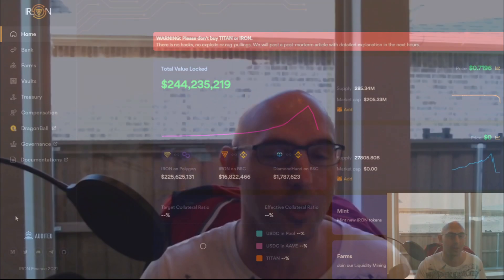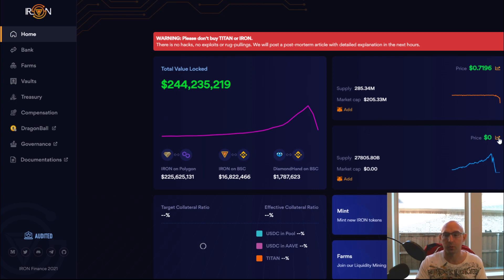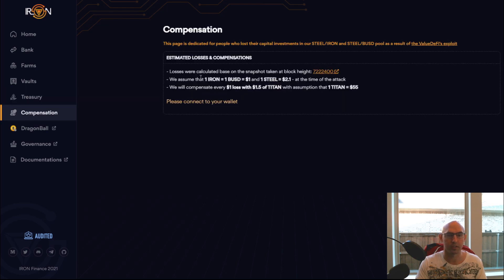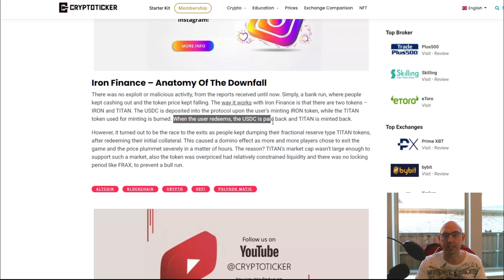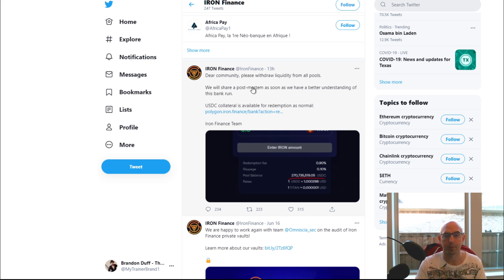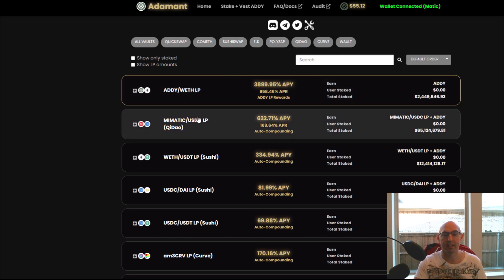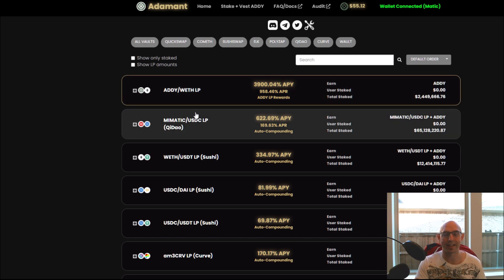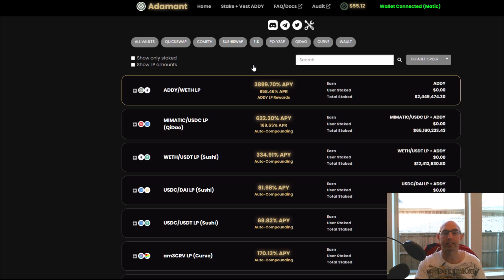Your Questions Answers On Iron Finance crypto And Titan Crypto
This Has Been My First Wreck In Crypto, So Here Is My Yield Farming Fail

Learning Lesson:

Don't Believe The Hype.
Go on Projects You Believe In.

TimeCodes:
0:00 Intro
1:00 What Is Iron Finance
1:53 What Caused The Colapse Of Iron.Finanace
3:00 How Did I Lose $$$
4:30 Final Thoughts.

●▬▬▬▬▬▬▬▬FOLLOW BRANDON▬▬▬▬▬▬▬▬▬▬●

💰💰💰Sign Up And Stack $500 Cro + Visa Card To Get $25 Free 🙂

●▬▬▬▬▬▬▬▬FOLLOW BRANDON▬▬▬▬▬▬▬▬▬▬●